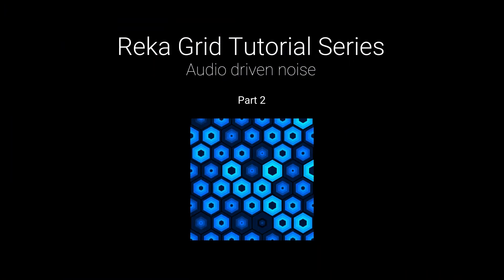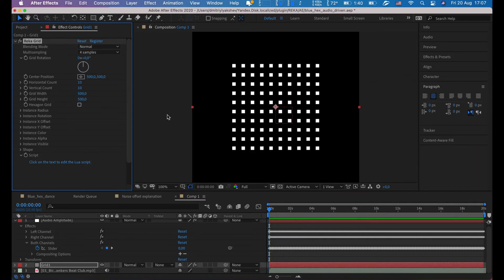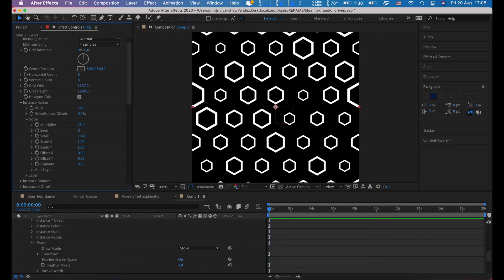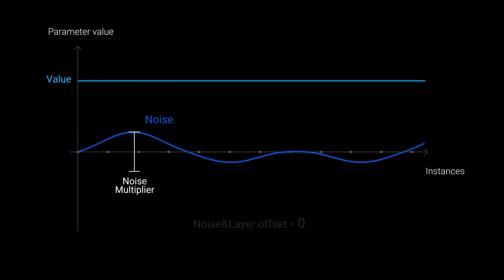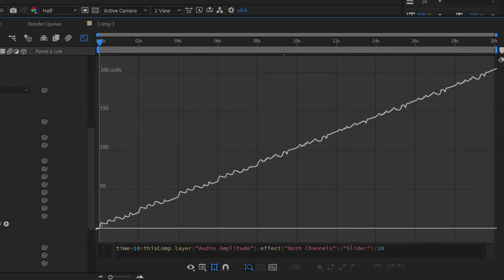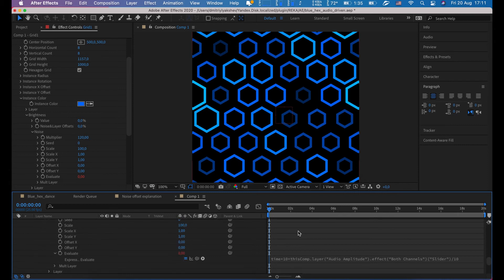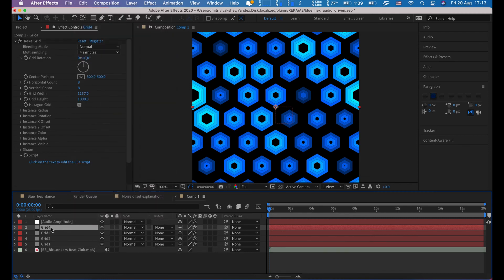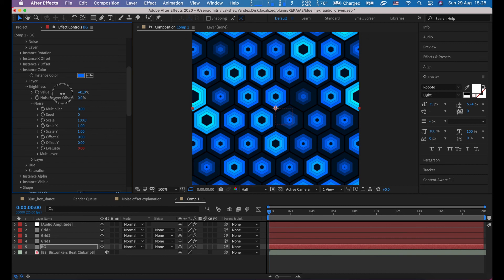Reka Grid Noise Tutorial part2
This is second part about noise driven parameters in Reka Grid plugin.
In this tutorial I will show you how to create scale animation with multiple layers.